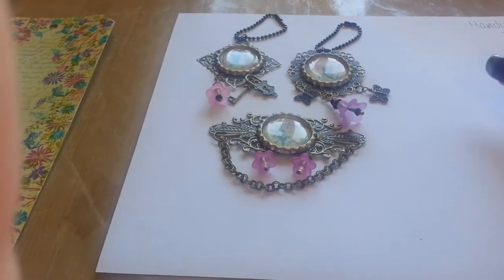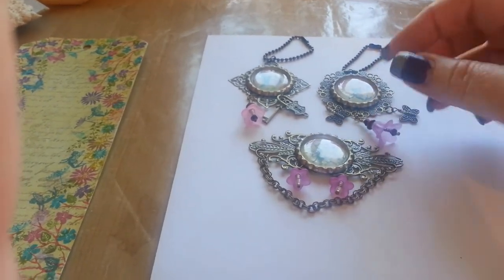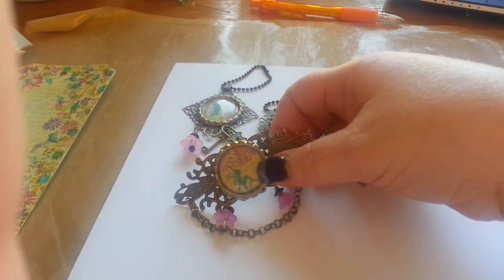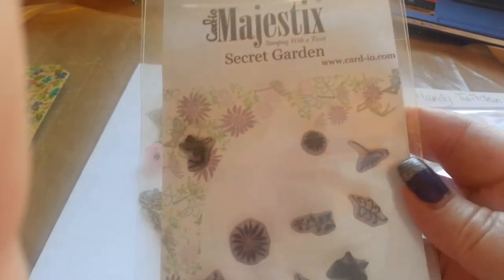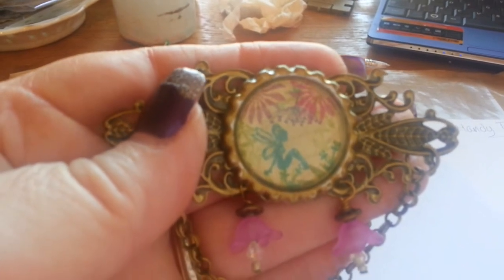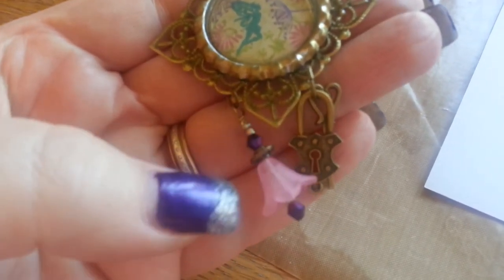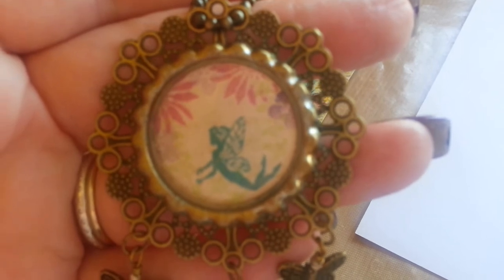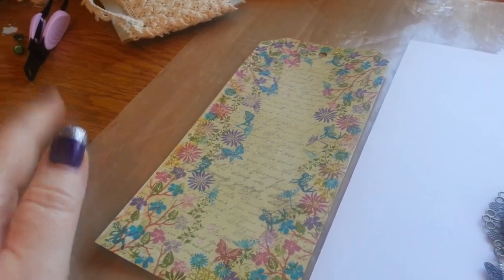Altered Bottle caps for UK & Ireland Craft Swaps.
These are for Mandy I hope you like them Mandy.
The filigree pieces came from Butterbeescraps here on You tube.